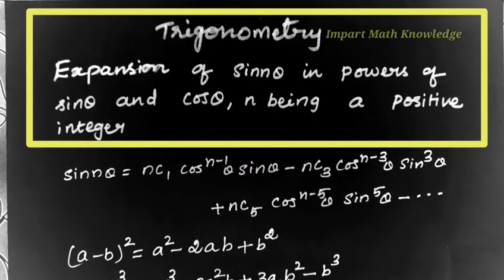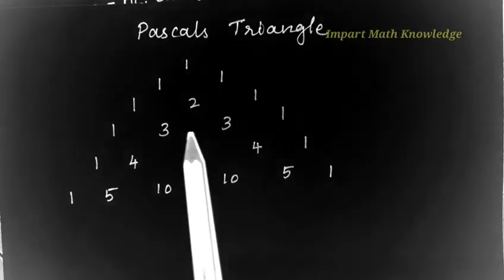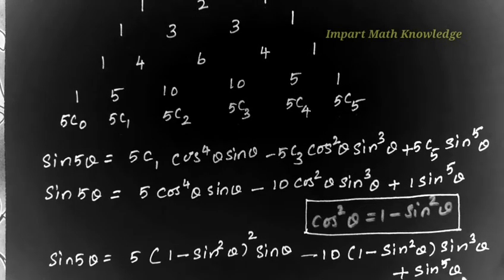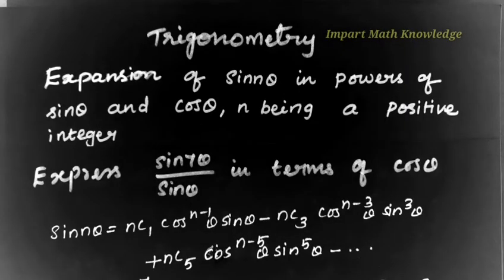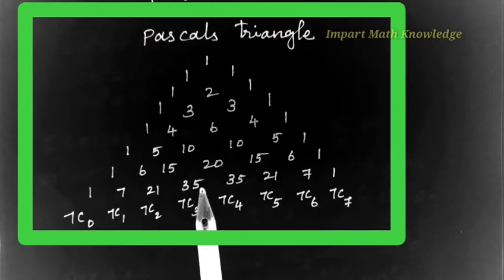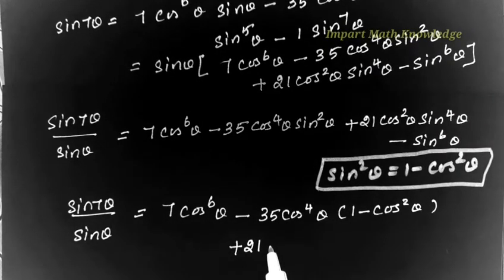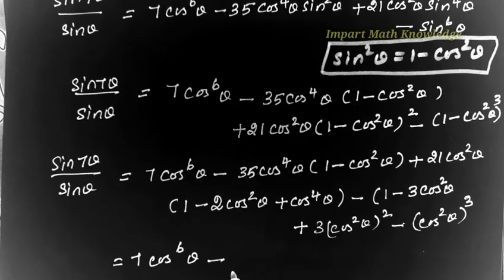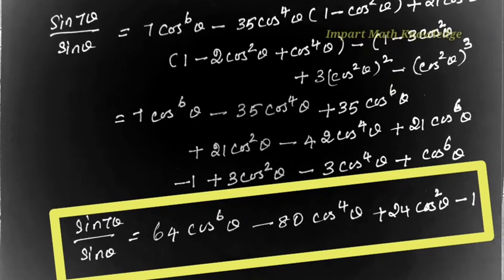Trigonometry/Expansions of sine and cosine /Allied Mathematics/CS/ECS/BCA